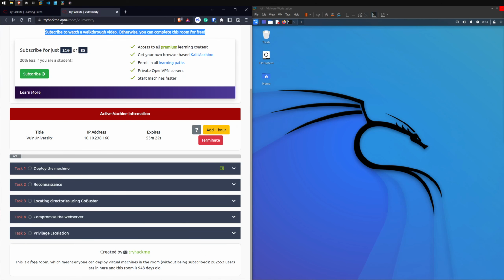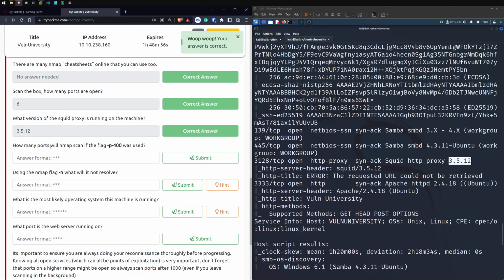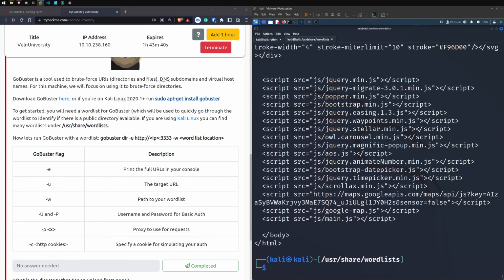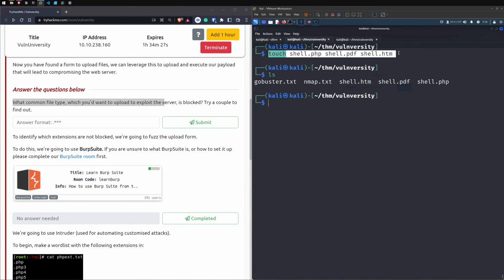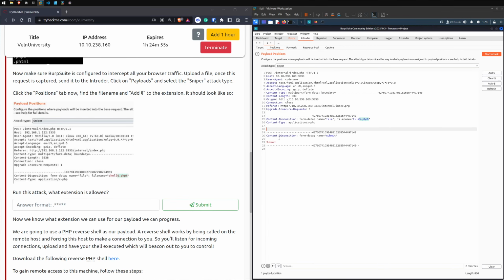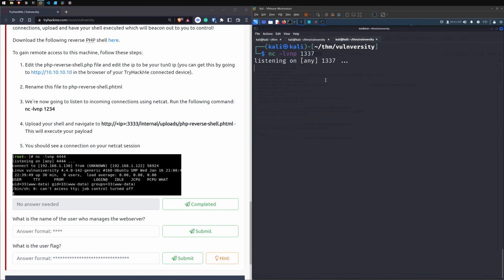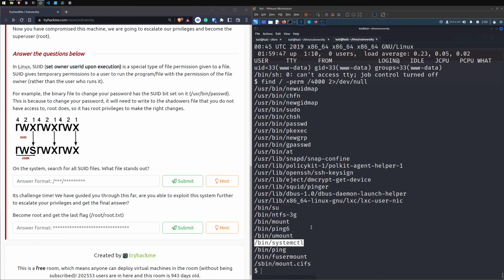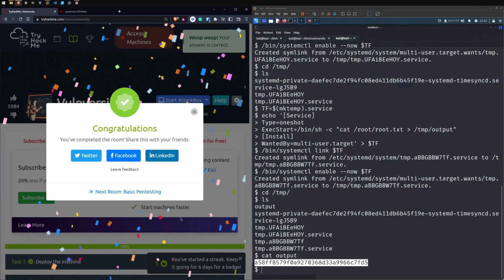vulnversity tryhackme walkthrough • free cyber ctf training for beginners • tryhackme room guide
Welcome to Vulnversity, the next TryHackMe room on my list. As it says "Learn about active recon, web app attacks, and privilege escalation." I hope you enjoy this learning walkthrough as I explore the reconnaissance, exploration of directories using GoBuster, compromising the webserver, and escalating privs to pwn the machine. It's another fun cybersec experience on the journey, I hope you enjoy it!

00:00 - Start: Vulnversity TryHackMe Walkthrough
00:16 - Task 1: Deploy the machine
00:39 - Task 2: Reconnaissance
02:52 - Task 3: Locating directories using GoBuster
05:29 - Task 4: Compromise the webserver
10:28 - Task 5: Privilege Escalation
12:54 - Outro: Vulnversity TryHackMe Walkthrough

Recommended Software

My Hardware